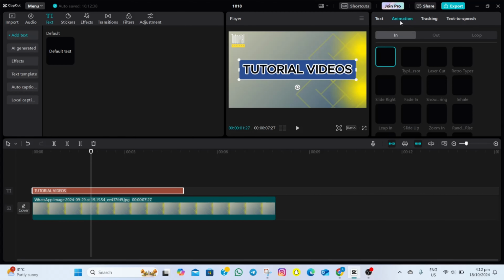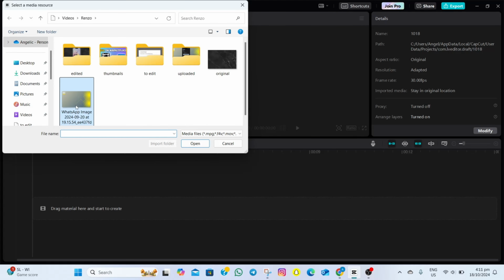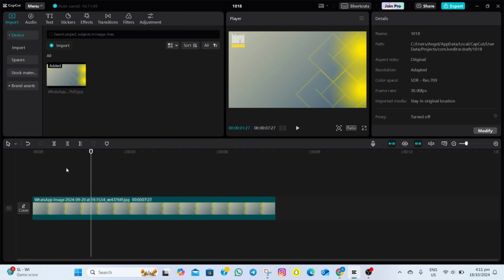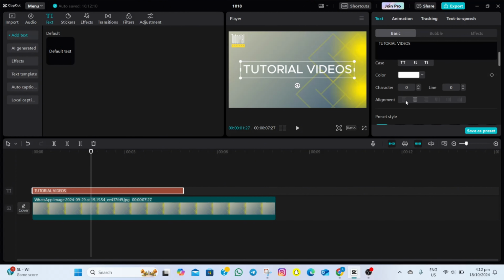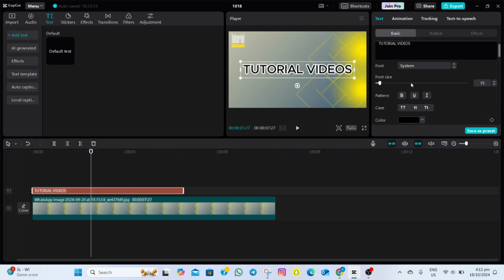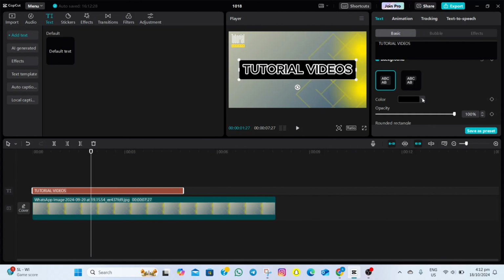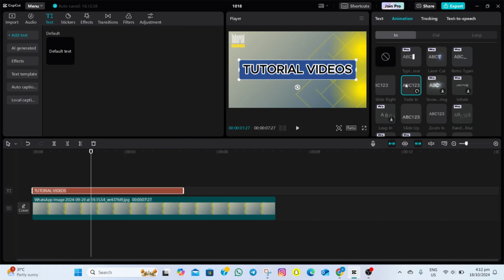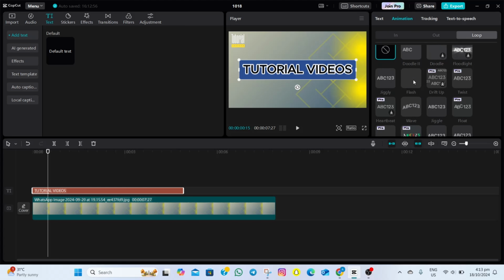How to Add Text in CapCut | Text Editing Tips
Want to enhance your videos with text in CapCut? This video gives you an easy, step-by-step guide on how to add text to your CapCut videos, along with tips for making your text stand out!

💡 In this video, you'll learn:

• How to insert and customize text in your CapCut videos.
• Step-by-step instructions for adjusting text size, font, color, and animations.
• Tips for positioning text in your videos for maximum impact.
• Best practices for using text overlays to enhance storytelling in your video.
• How to add subtitles or captions for a more professional look.

Learn how easy it is to add text in CapCut and create eye-catching videos!